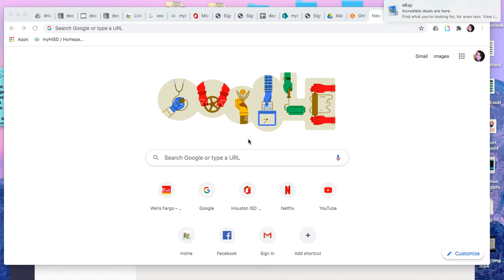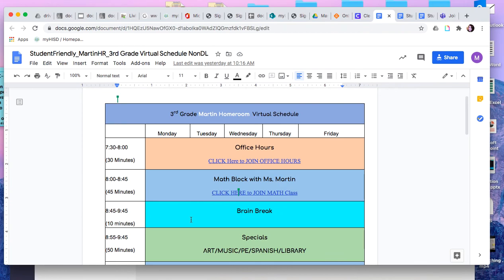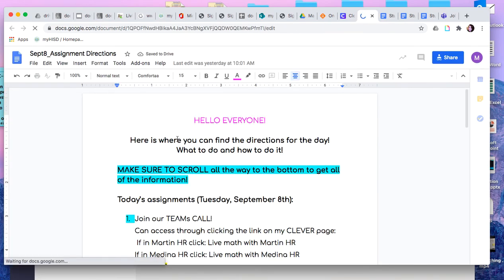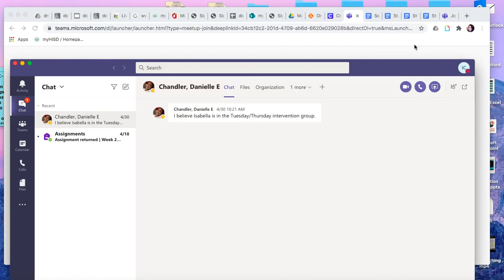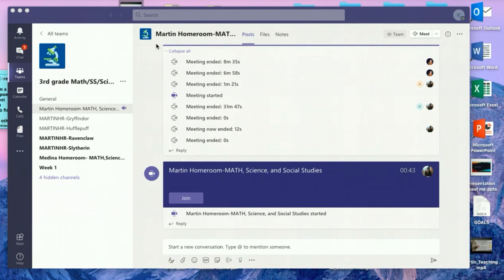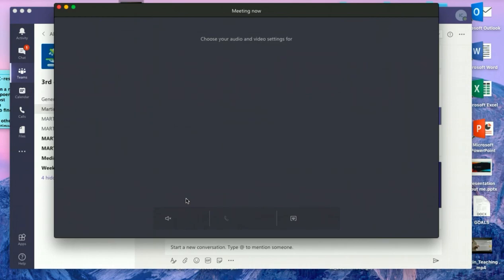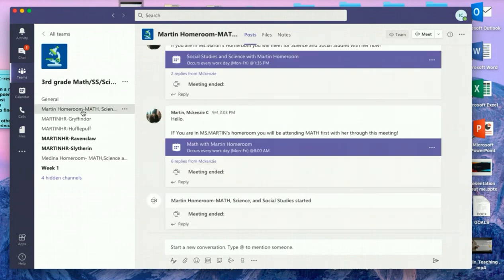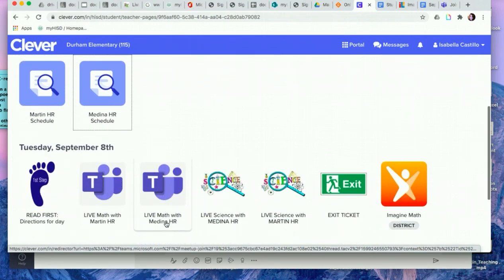Instructions on Clever/TEAMS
This video gives instructions on how to navigate Clever and how to use Clever to access TEAMS meetings!